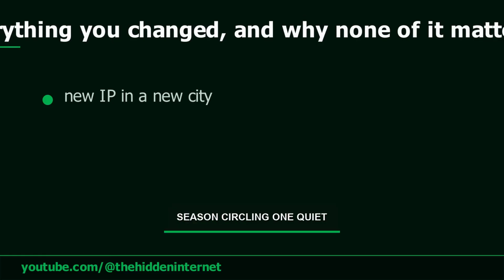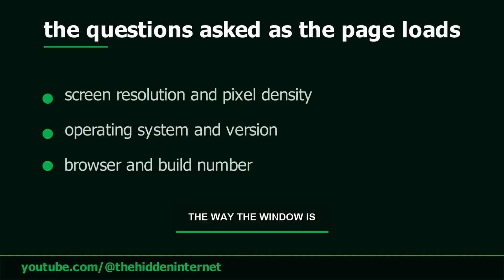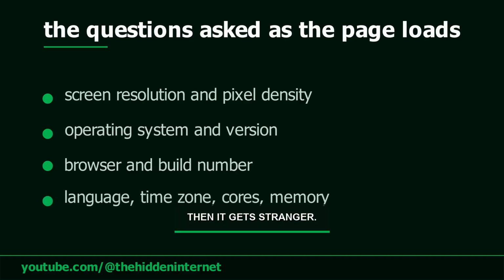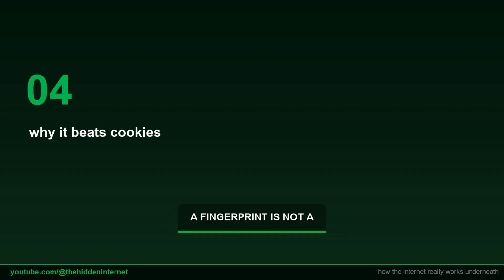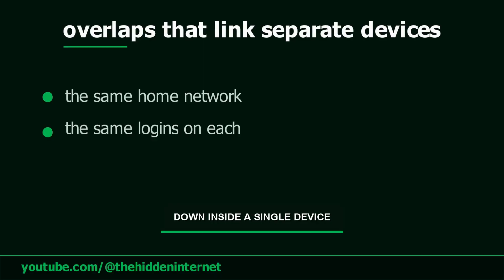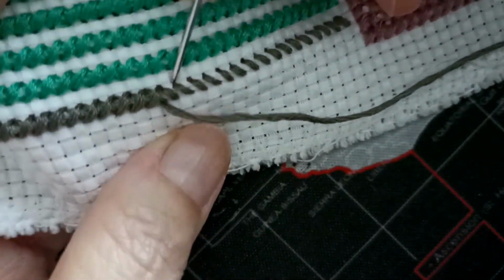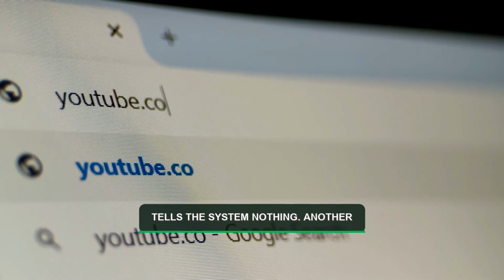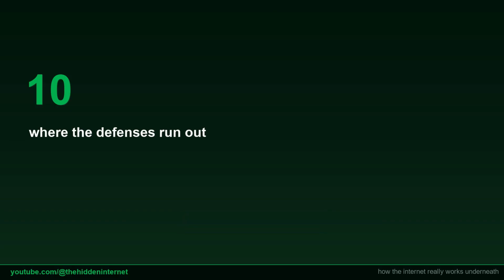Device Fingerprinting: The ID That Follows You Everywhere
about: The Hidden Internet explains the adversarial machinery most people never see: how websites know it's a bot, how device fingerprinting follows you, how the ad-fraud economy really works, and the endless cat-and-mouse between platforms and the people gaming them. Explained from the inside by someone who operates this infrastructure — strictly educational, defensive, no how-to.